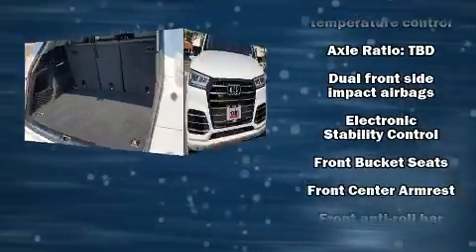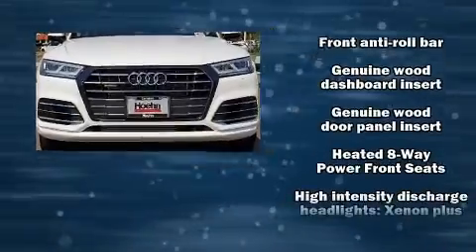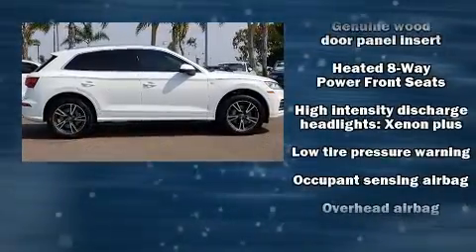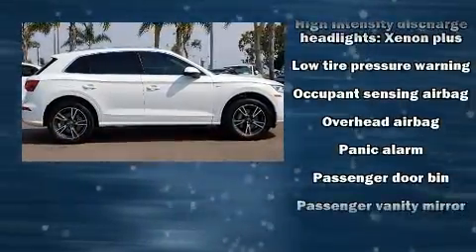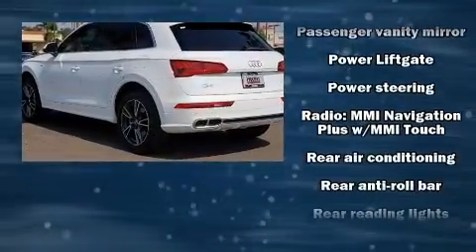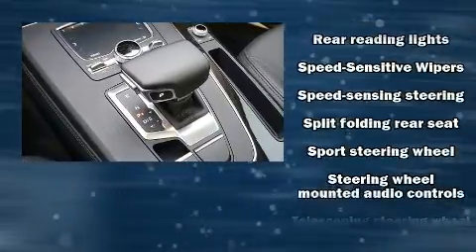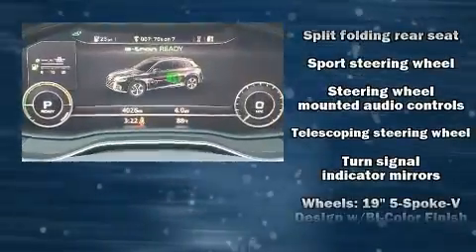2020 Audi Q5 e 55 Premium Plus in Carlsbad, CA 92008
Audi Carlsbad

With fewer than 5,000 miles on the odometer, this 4 door sport utility vehicle prioritizes comfort, safety and convenience. A turbocharger further enhances performance, while also preserving fuel economy. Audi infused the interior with top shelf amenities, such as: leather upholstery, an automatic dimming rear-view mirror, heated seats, heated door mirrors, a power liftgate, a roof rack, and air conditioning. With high intensity discharge headlights illuminating your path, you'll always appreciate maximum visibility. With side curtain airbags supplementing the rest of the safety network, you can be assured that you and your passengers will experience top-tier protection. A Carfax history report indicates just one previous owner. Our team is professional, and we offer a no-pressure environment. They'll work with you to find the right vehicle at a price you can afford. Please don't hesitate to give us a call.